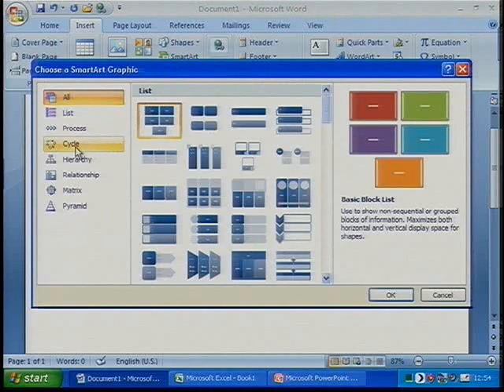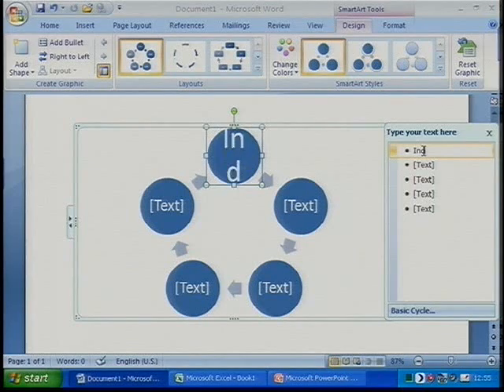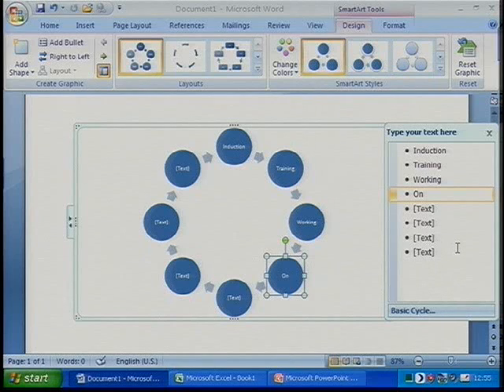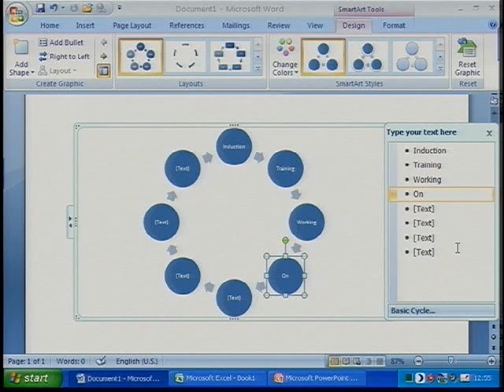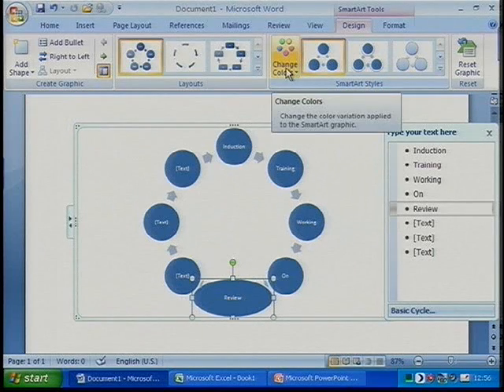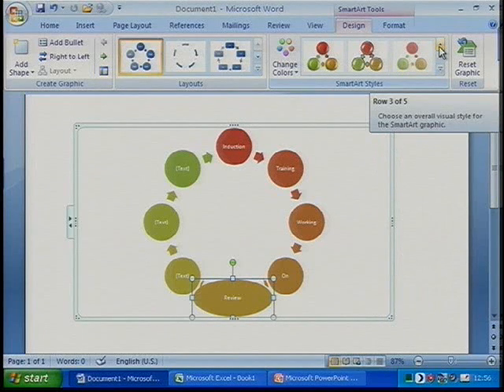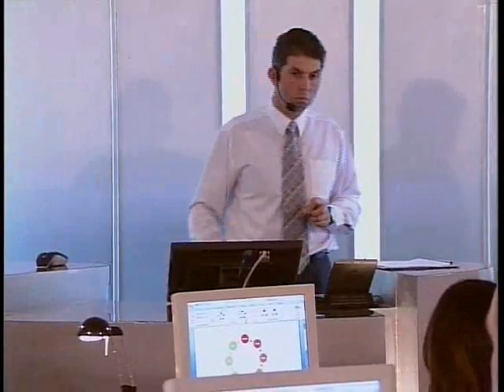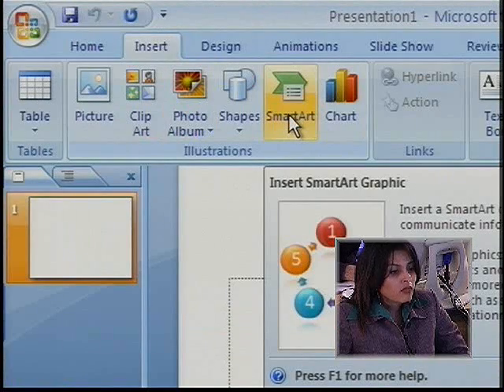Word Office 2007 -SmartArt Part 2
How to use Smart Art in new office 2007